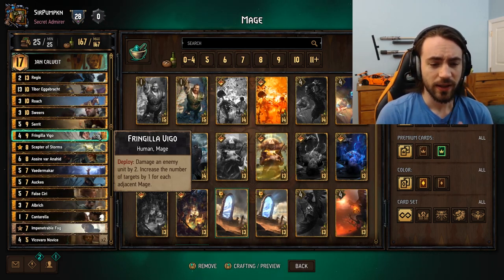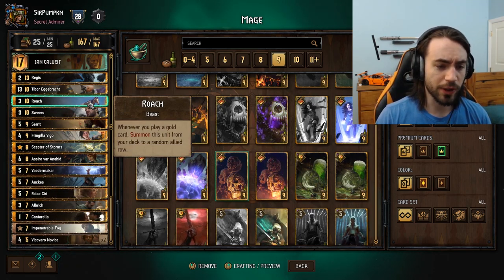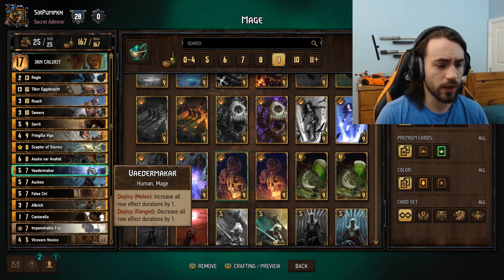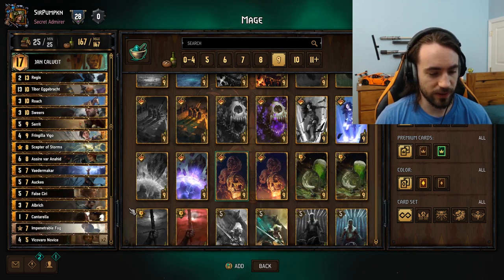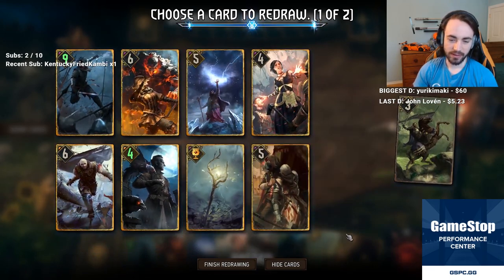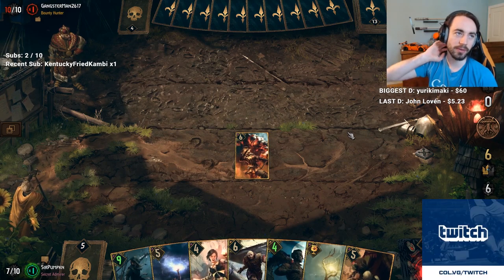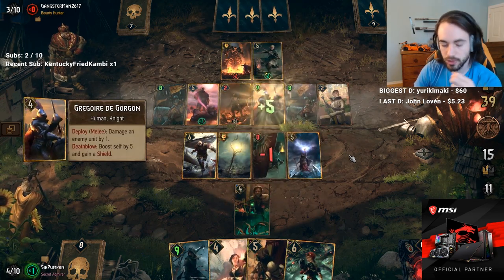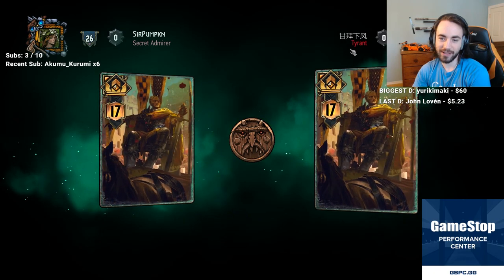[Gwent] Mage Nilfgaard ~ Guide and Gameplay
Mage NG featuring Fringilla and Vaedemakar

UPDATE:
Switch Tibor + Canta for Cynthia and Shilard

Game 1 vs Henselt: 10:16
Game 2 vs Calviet: 20:12